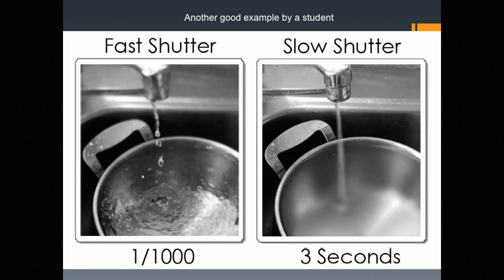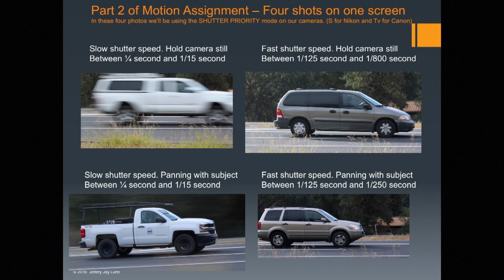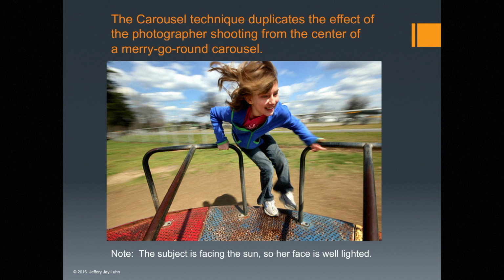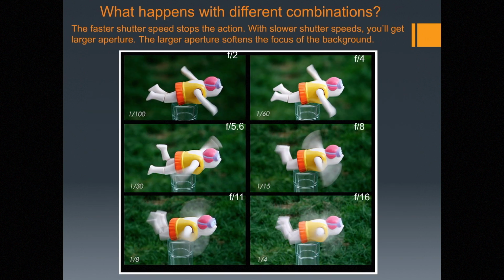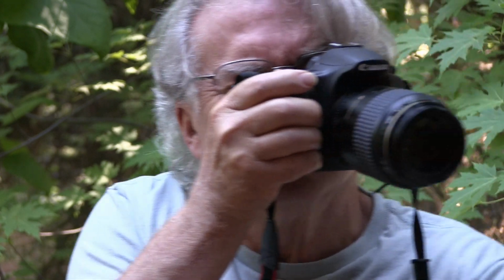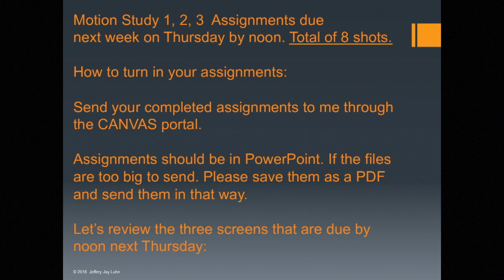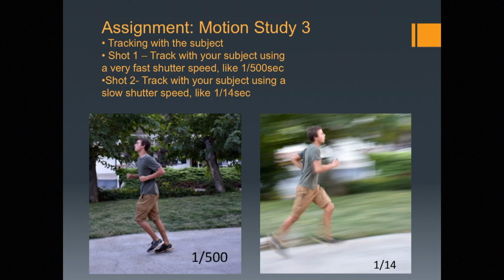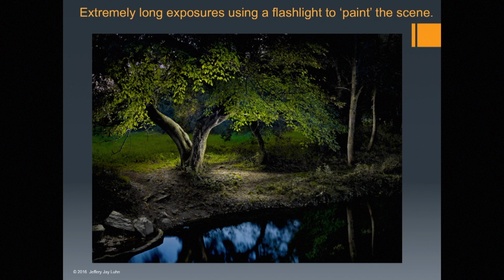Shutter Aperture ISO Part 2